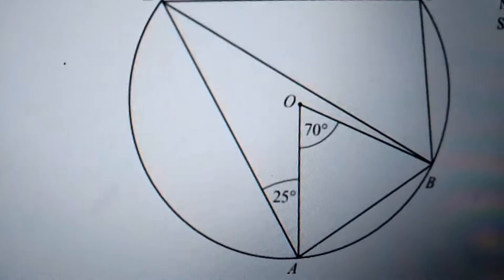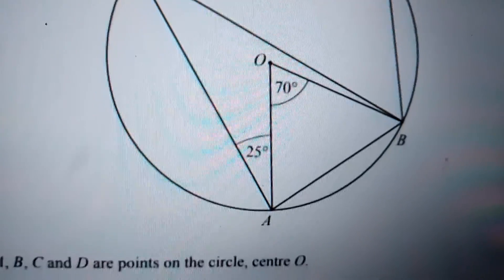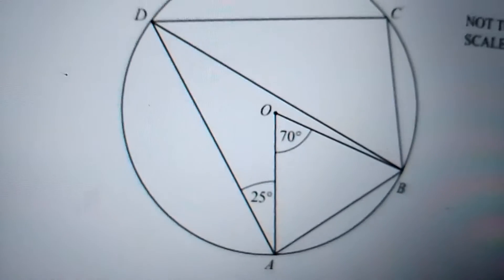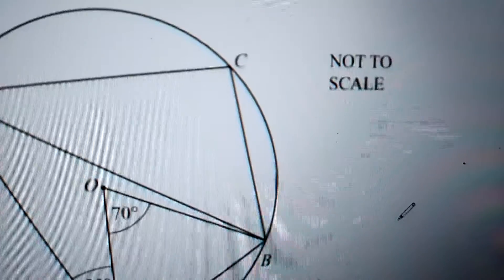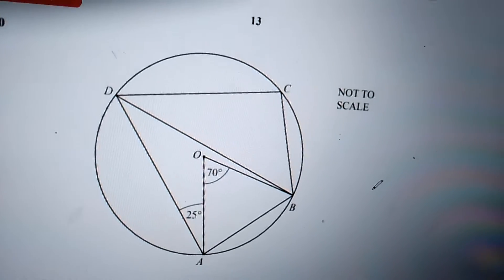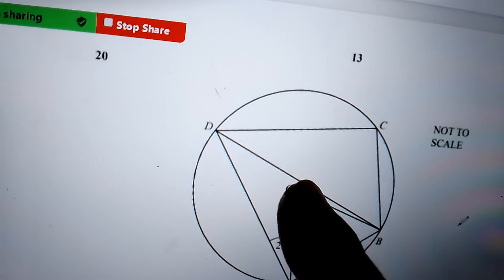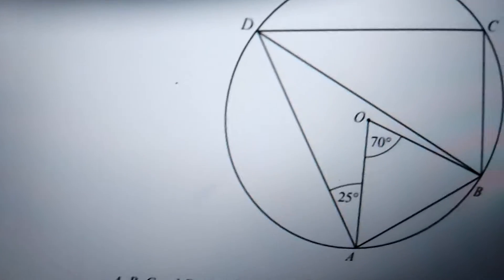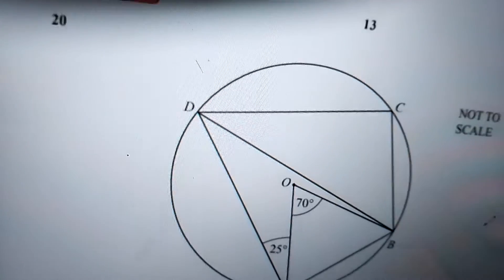Circle Properties @ MaTheMatiCs by Sir ADNAN JAMIL AJ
IB math Circles#AJ